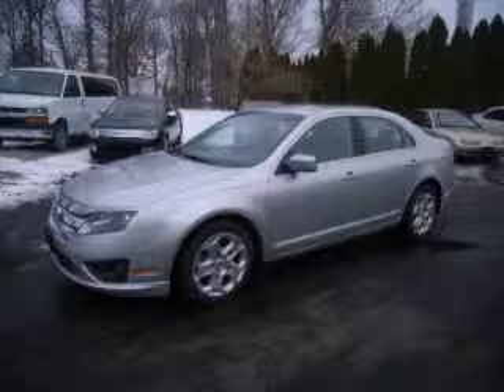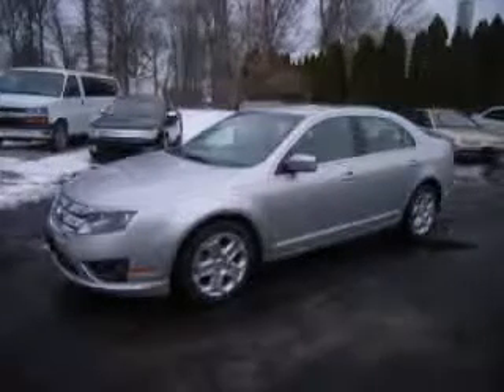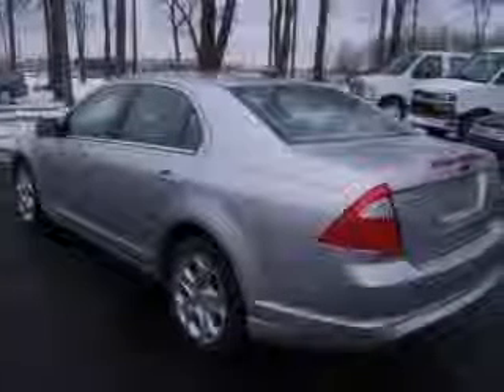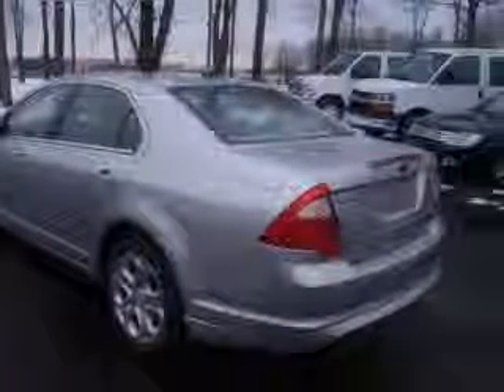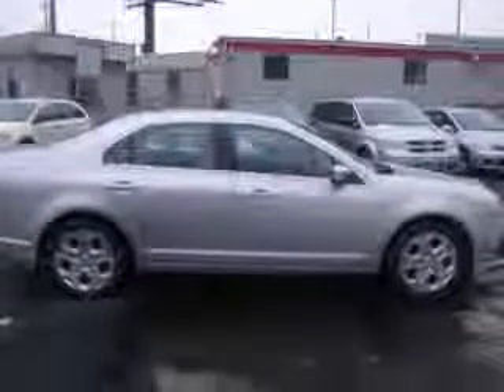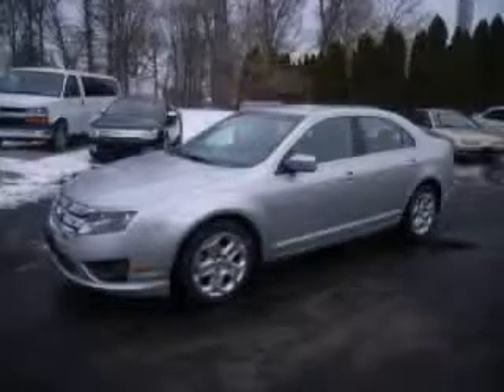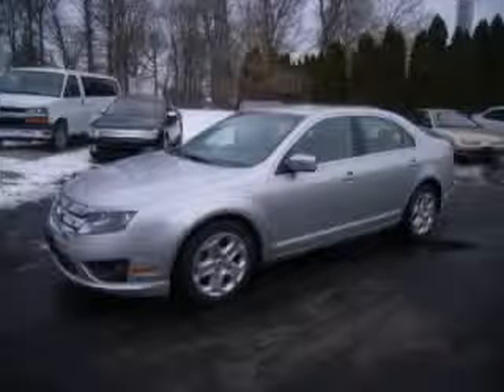2010 Ford Fusion Miracle Motor Mart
2010 Ford Fusion SE
Engine: 2.5L 4 cyls
Trans: Automatic 6-Speed
Color: Brilliant Silver Metallic
Mileage: 49,652